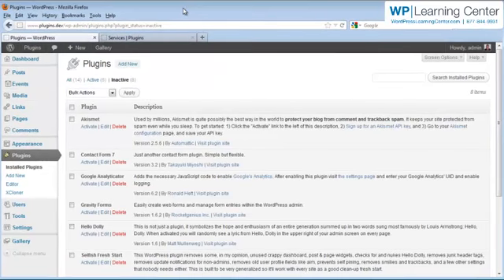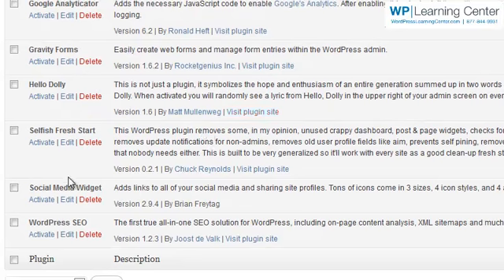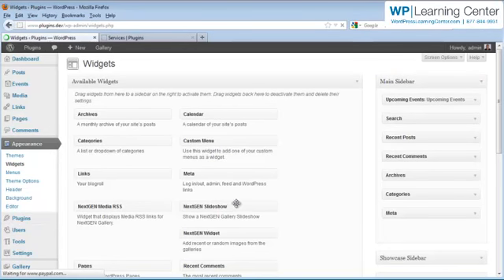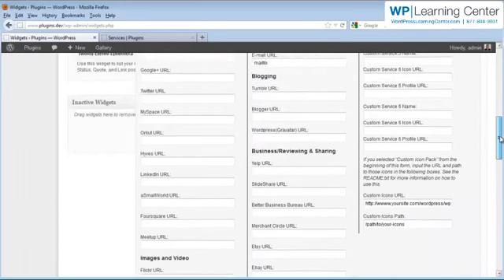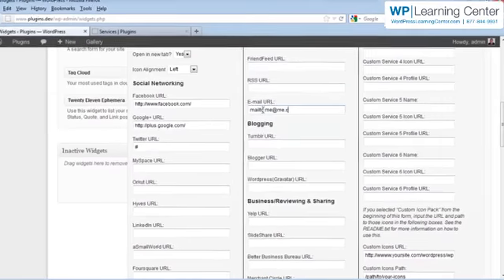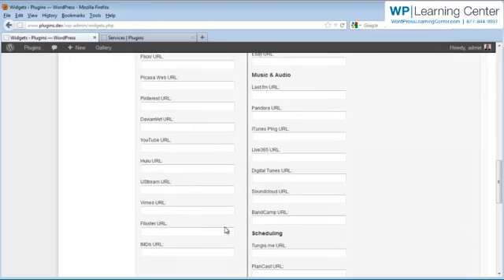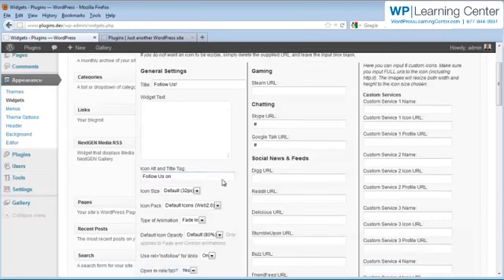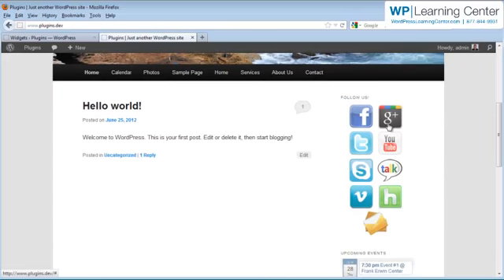WordPress Training | WordPress Training Class - Social Media Widget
The WordPress Learning Center offers training solutions to businesses and individuals who want to learn WordPress or need help with WordPress.